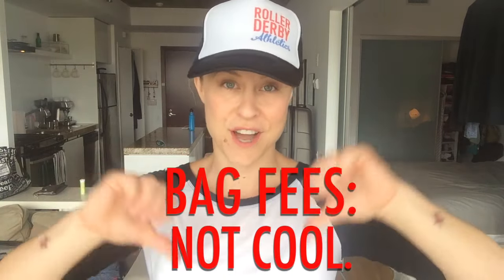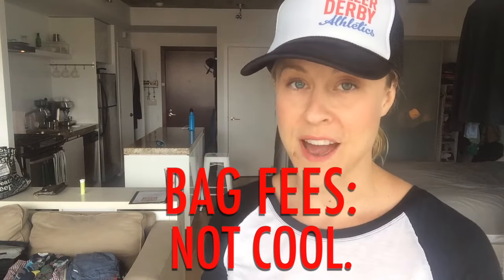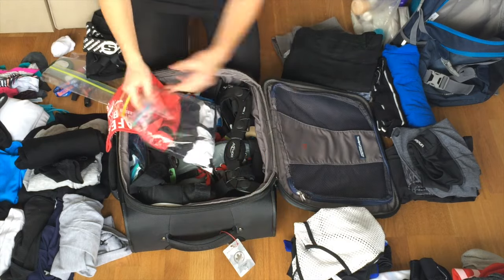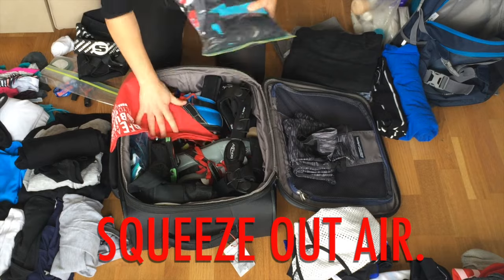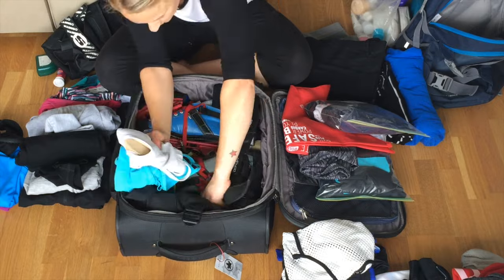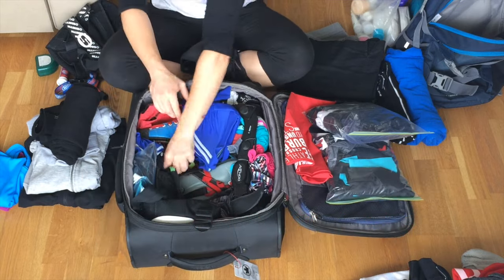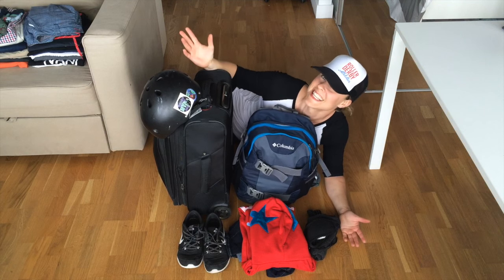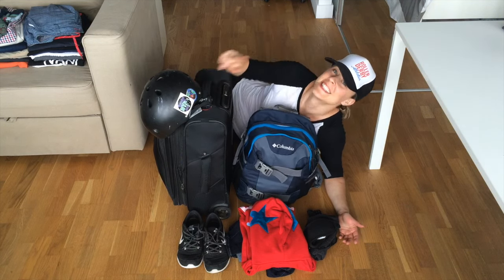How to Pack for Roller Derby Travel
Pack up your roller derby gear (and your life) and still avoid checked bag charges by following this simple video!